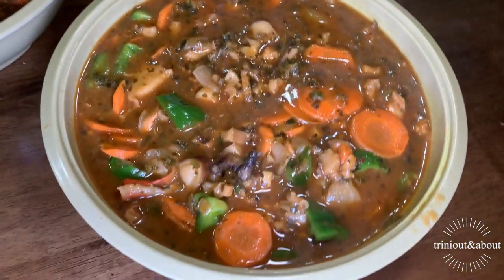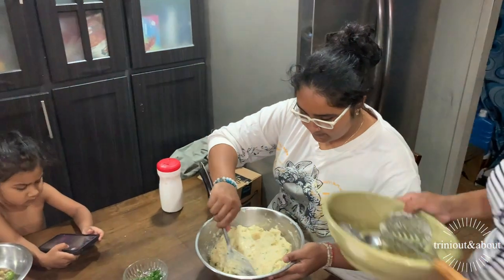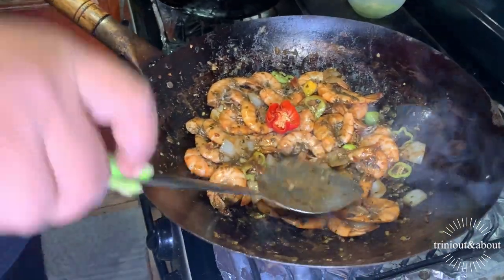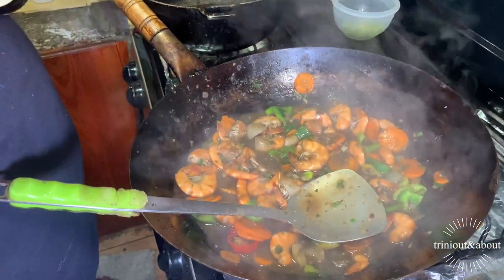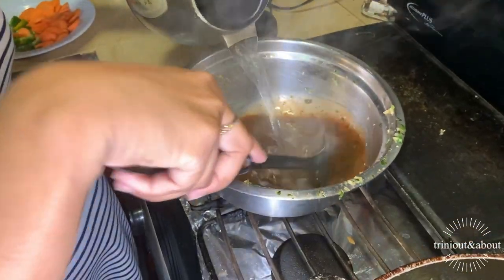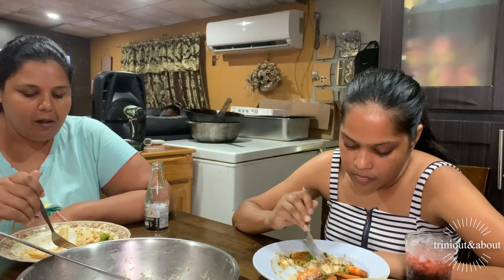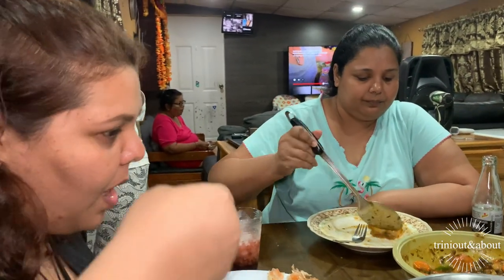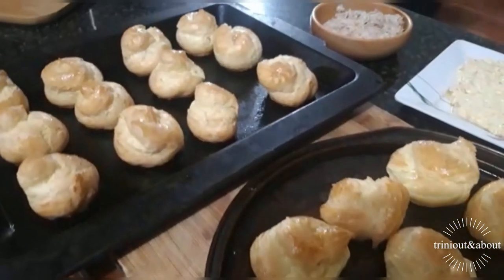PEPPER SHRIMP | PEPPER CONCH | CREAMY MASHED POTATOES RECIPE WITH THE FAMILY | TRINI LIFE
Cream Mashed Potatoes
Ingredients:
3 lbs Potatoes
1/2 Cheese (grated)
4 oz Cream Cheese
1 tbls Golden Ray
2 tbls Fresh Parsley chopped

Pepper Lambi
Ingredients:
2lbs Lambie
1 spring Chive
1 spring Celery
1 spring Parsley
2 Pimentos
1 tbls green seasoning (see recipe in a previous vlog)
3 cloves garlic crushed (to season meat)
1/2 tsp black pepper
1 tsp Sazon Tropical (optional)
1 tsp Maggie all purpose seasoning (optional)
2 tbls Sesame Oil
2 tbls vegetable Oil
1 onion cut in chunks
3 cloves garlic (crushed)
3/4 Cup Ketchup
1 tbls grind seasoning ( for Ketchup sauce)
1 tsp Golden Ray
1 carrot cut in medallions
1 sweet pepper cut chunky

Pepper Shrimp
Ingredients:
3 lbs deveined Shrimps
1 tsp Paprika
1/2 tsp Black Pepper
1 tsp Sazon Tropical (optional)
1/2 tsp Five Spice
1/2 tsp Chinese Seasoning Salt
1 tsp Pepper Flakes
1 tbls Green Seasoning (recipe in a previous vlog)
2 tbls vegetable oil
2 tbls sesame oil
3 cloves garlic crushed
1 onion cut chunky
1 tbls Soy Sauce
4 tbls Oyster Sauce
1 1/2 tbls Corn Starch
1 Carrot cut in medallions
1 sweet pepper cut chunky